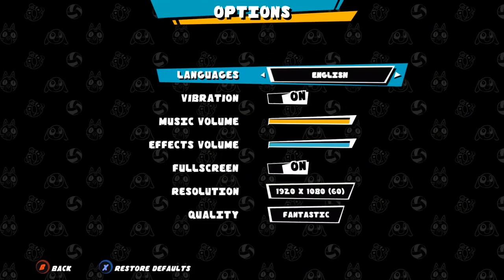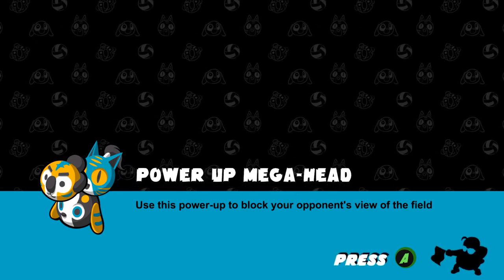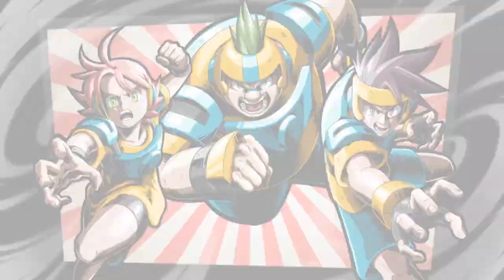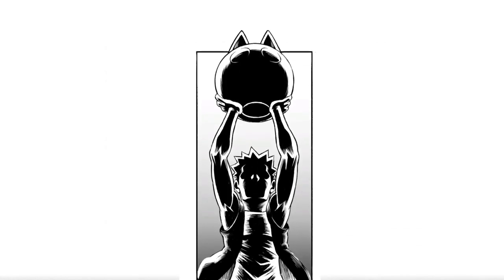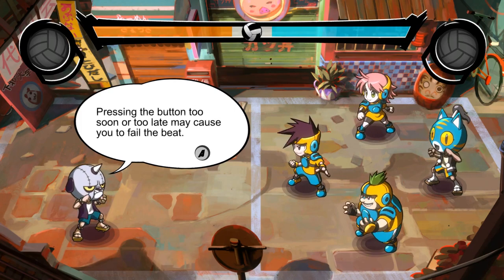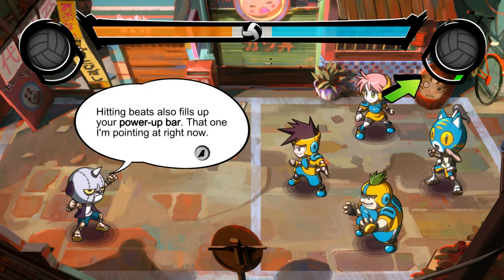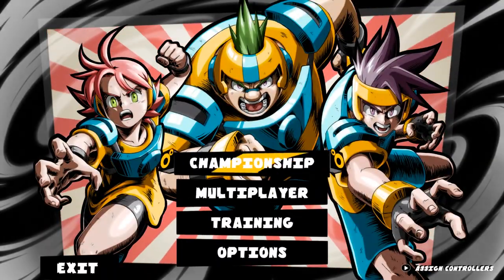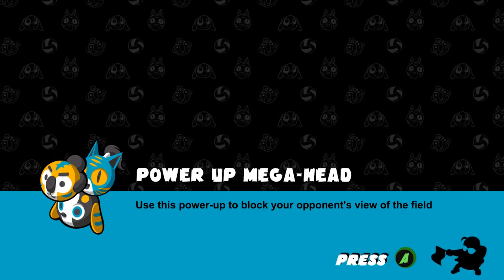Super Dodgeball Beats | First Look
I'm a sucker for rhythm games, even if they do feature dodgeball - and this one is fun! High production values and catchy tunes, though it does lack calibration options, which might lead some players to struggle to hit the beats accurately.

AIRA'S THINGS